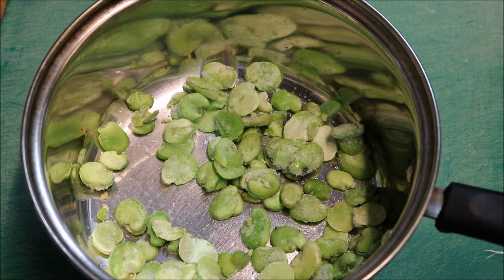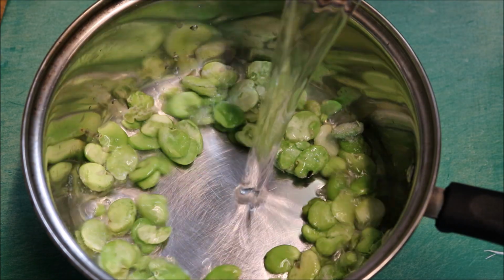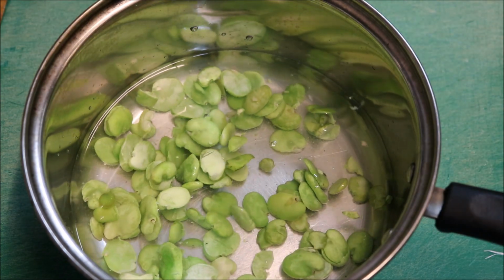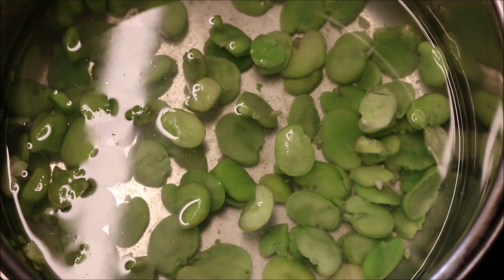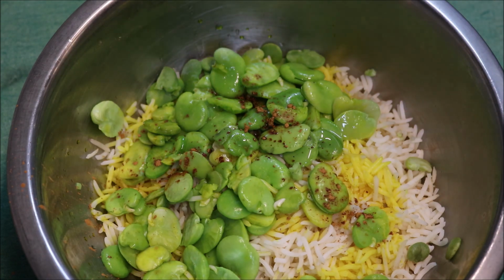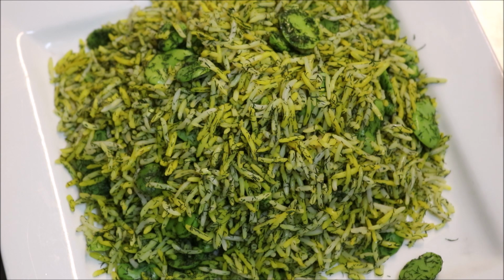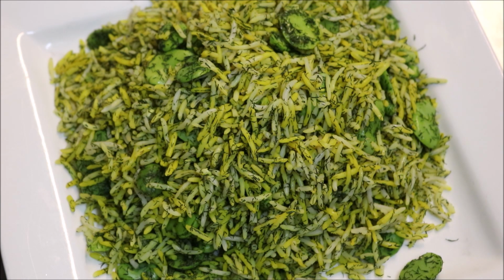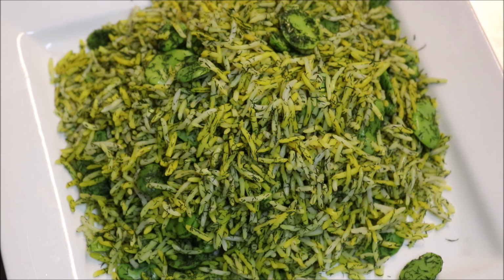How To Make Persian Baghali Polo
for 3-4 cups cooked rice
1 cup broad beans (peeled or 2 cups (unpeeled)
1 tbsp saffron water
1/2 tsp ground cinnamon
1 tbsp oil or butter
1/4 cup dry dill or 1/2 cup fresh dill